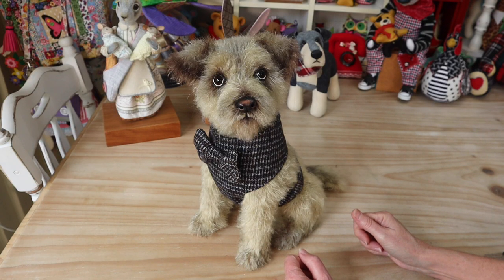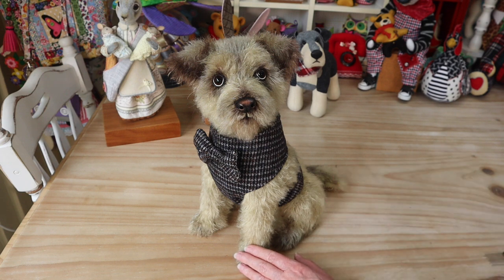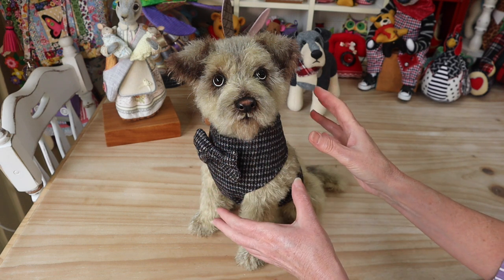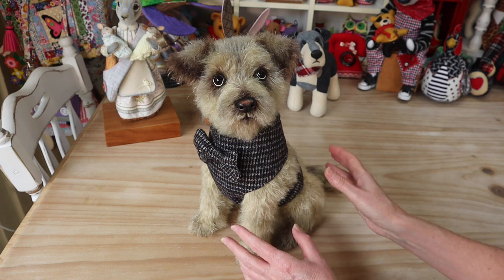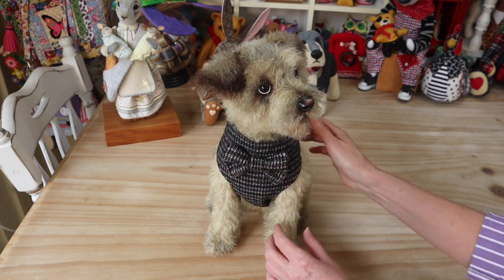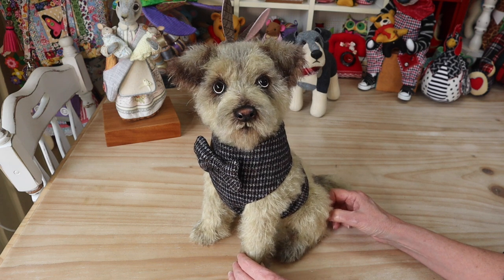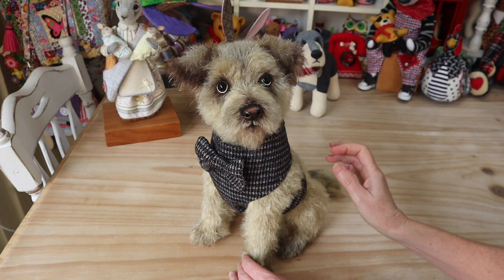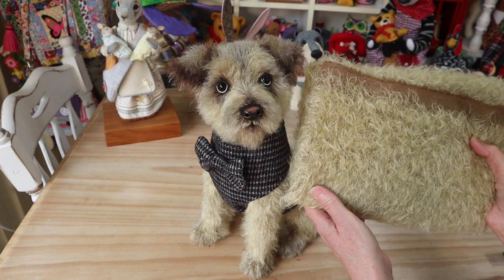December Masterclass || Bongo || GIVEAWAY KIT || Bloopers!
December Masterclass project is here!
Bongo is a beautiful Realistic Terrier made up in Mohair.
Come and join me in Masterclass to create your own

I have 1 Bongo Mohair KIt including I x Fat Quarter of Mohair, All joints, and Premium Glass eyes to GIVEAWAY!
The first person to answer my Question in the Video in the comments below will Win! Good Luck! The winner will be Pinned Number 1 in the comments